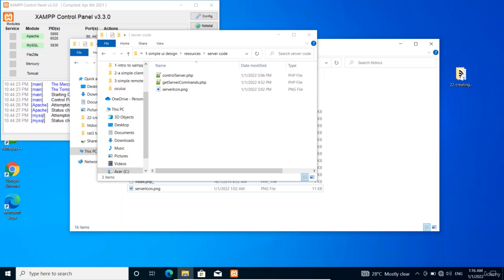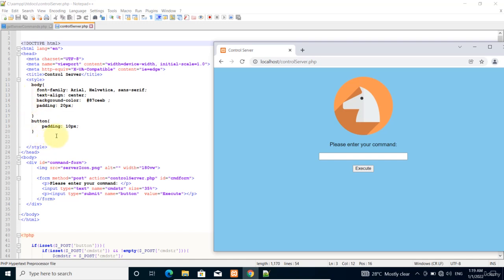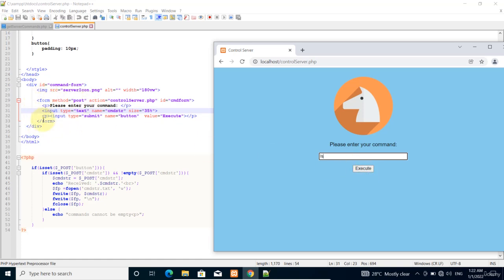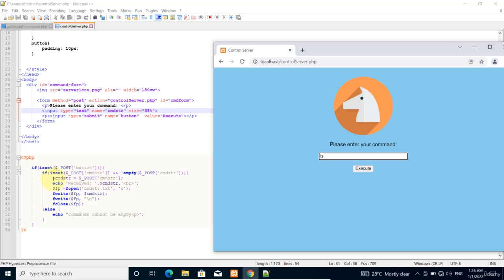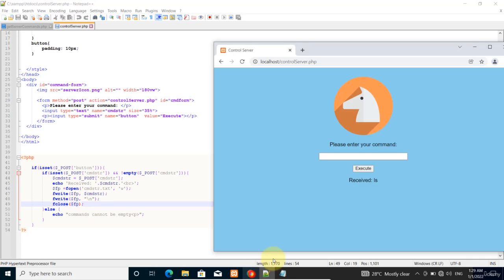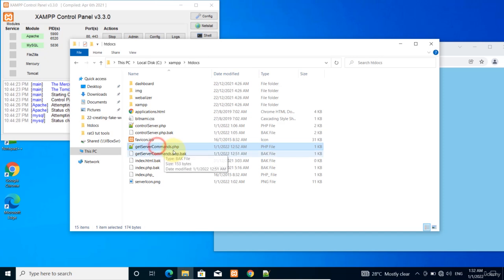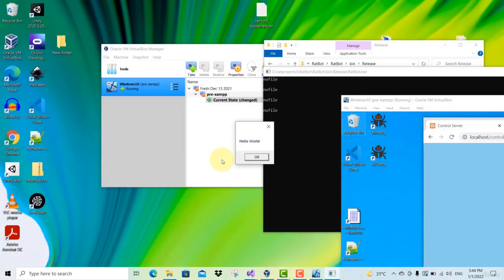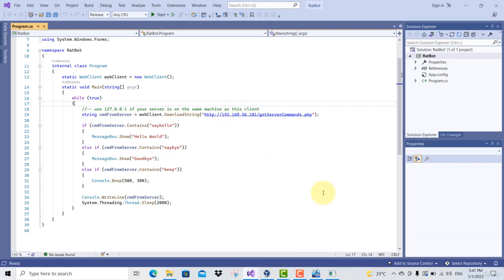٤ مايو ٢٠٢٥